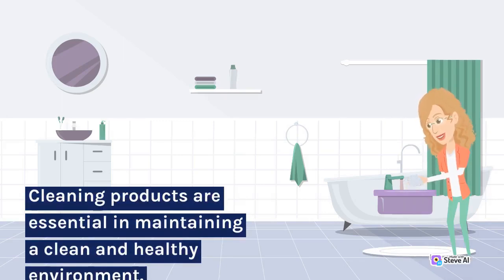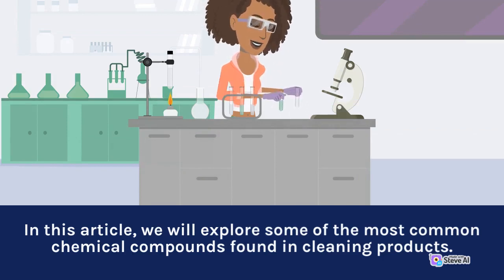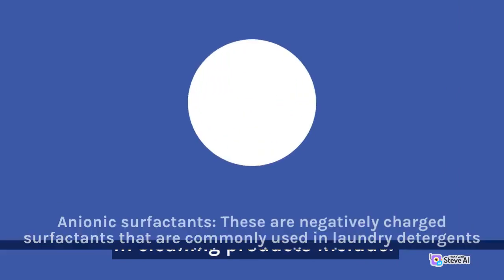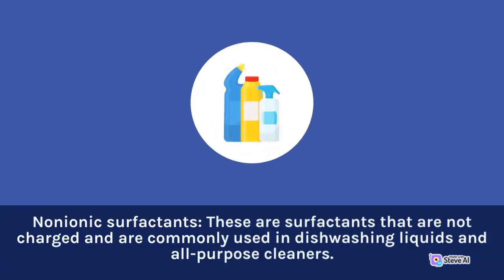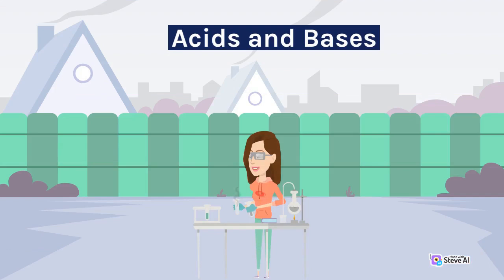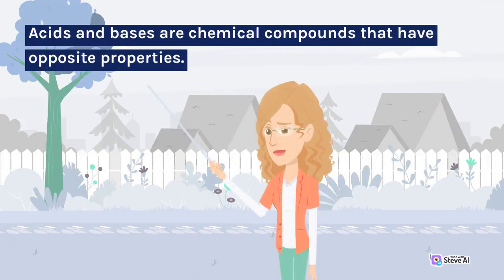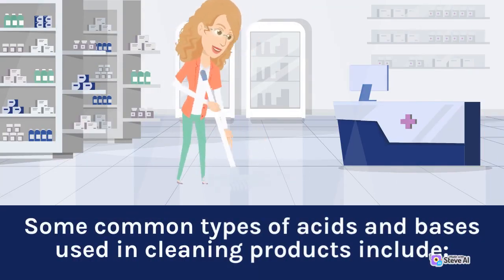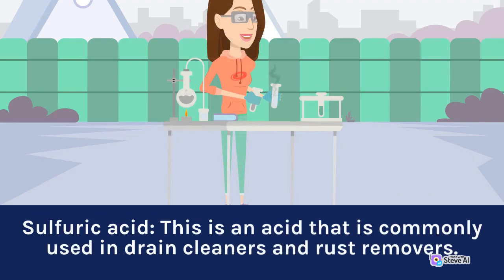Chemical compounds in detergents and cleaning agents | Part 1 | Interesting Chemistry